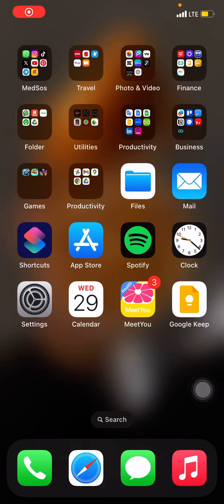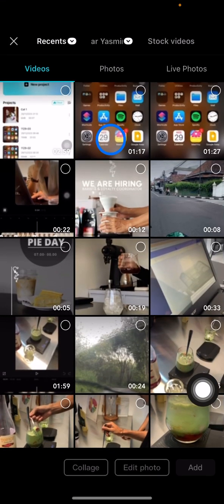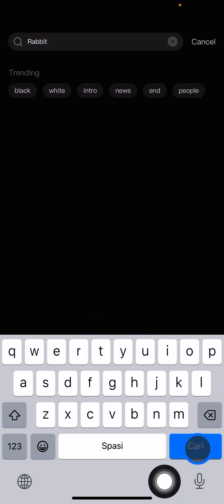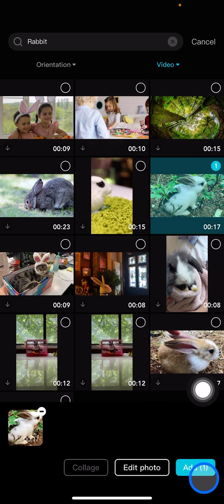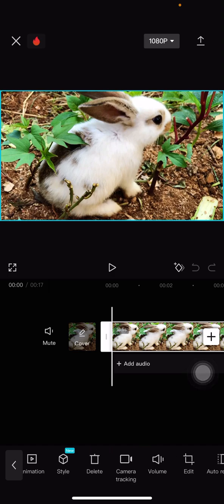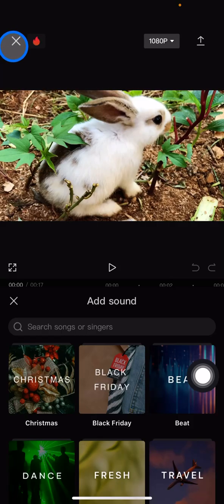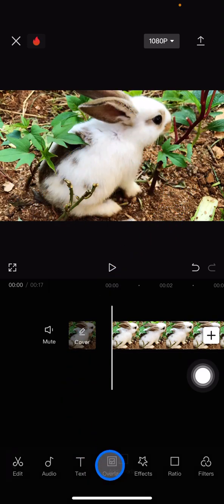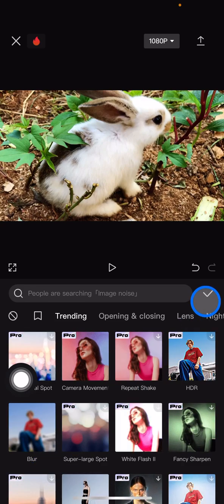How to Use CapCut: A Detailed Walkthrough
Capcut tutorial! Here is the detail explanation about the way on using Capcut. If you are a beginner in using Capcut this video may help you to learn about operating the Capcut.